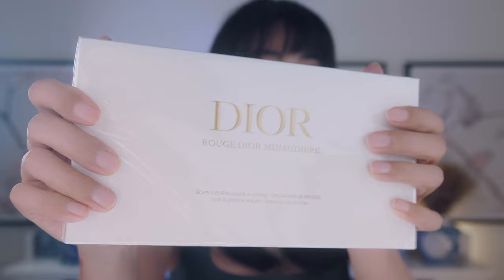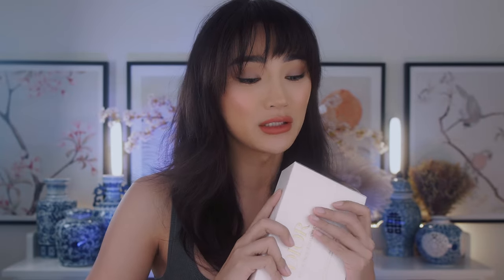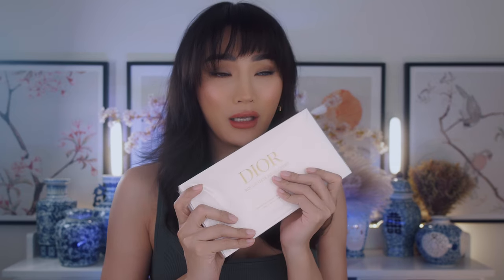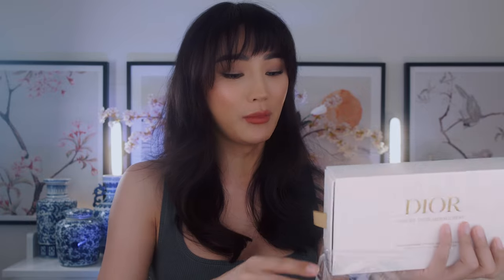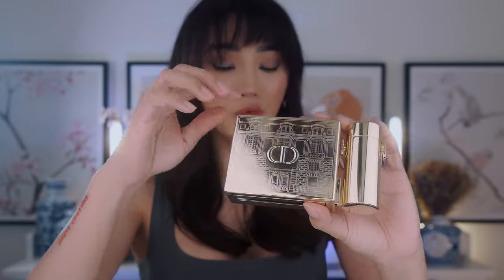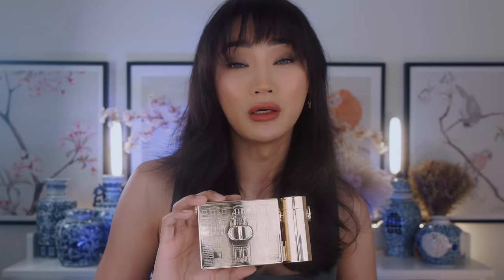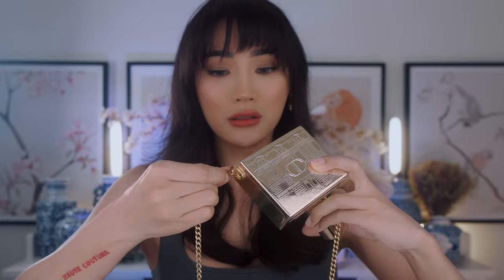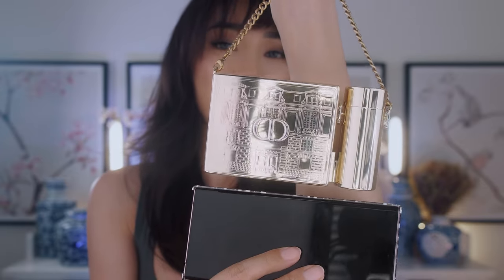ROUGE DIOR MINAUDIERE ☆ Limited Edition* • The Cheapest Dior Bag? || BELLA SNOW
Rouge Dior Minaudiere, in gilt metal, pays tribute to 30 Avenue Montaigne. The iconic address that is the beating heart of the House Of Dior. A timeless piece with a chain for easy carrying, it is essential accessory for makeup that is always perfect, always on hand. The lipstick holder can be removed and worn separately. The emblematic Rouge Dior lipstick comes in four exclusive Dior shades with couture finishes and combines long wear and floral lip care with a unique sensory experience.

✔ E M A I L